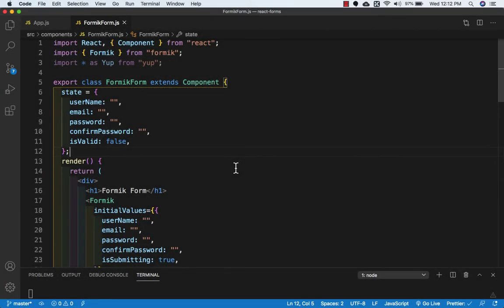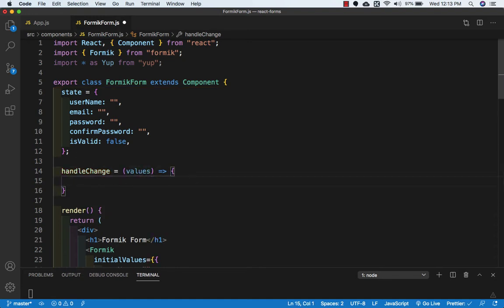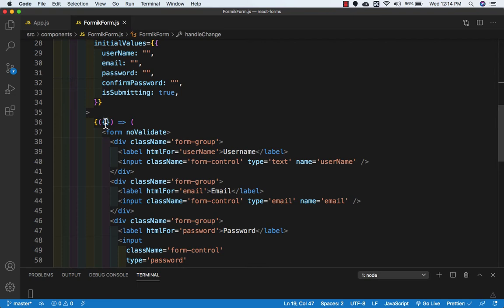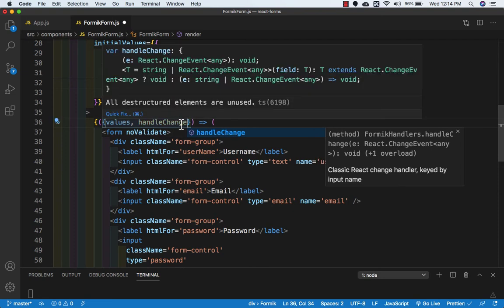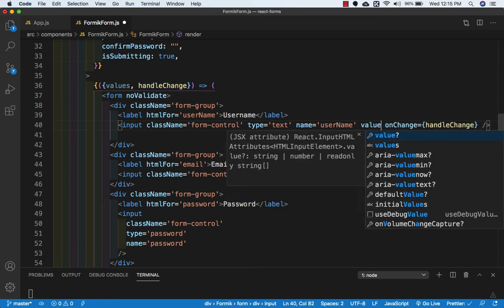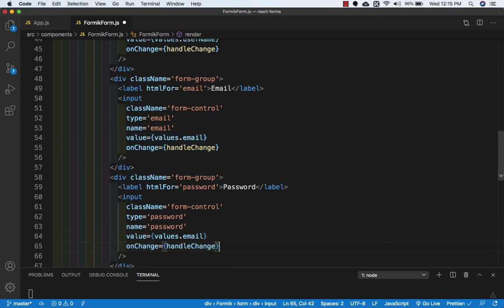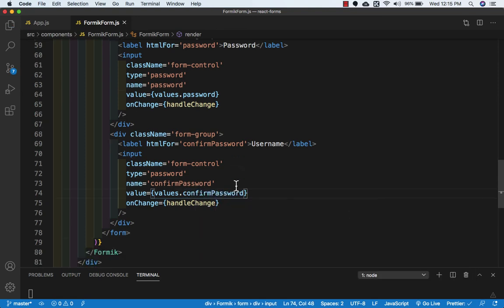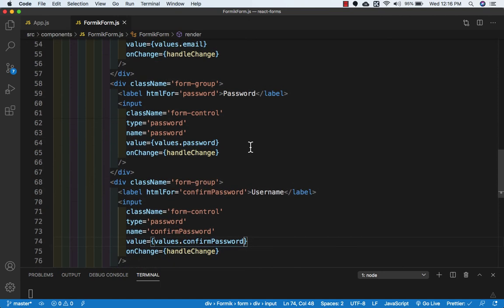lecture 11 onChange and state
onChange and state
Follow me on technology updates